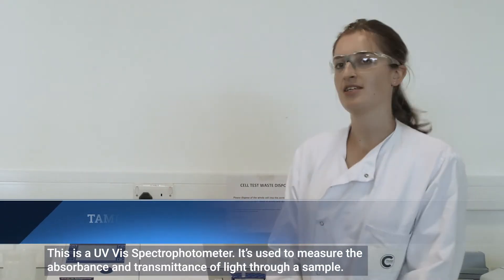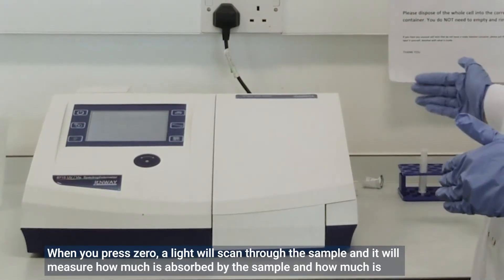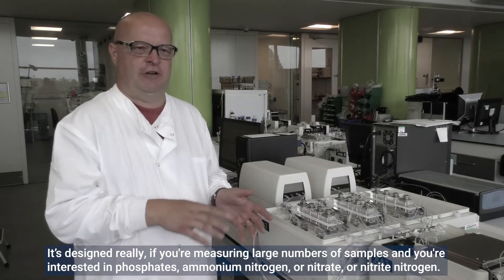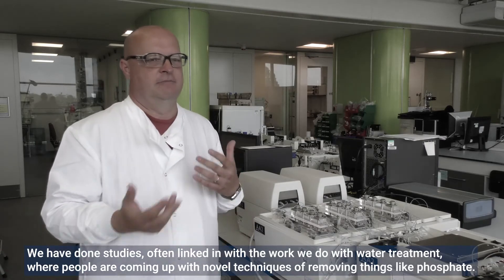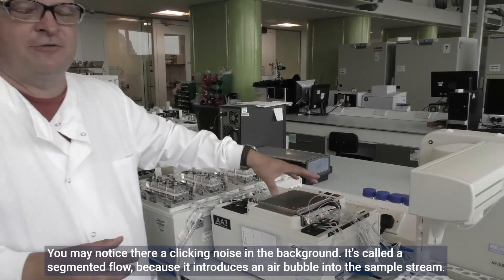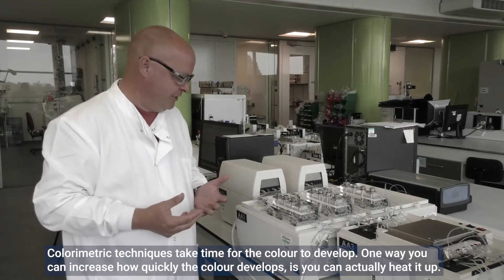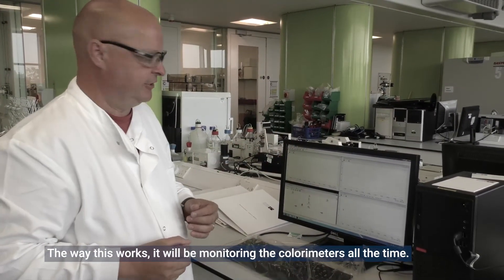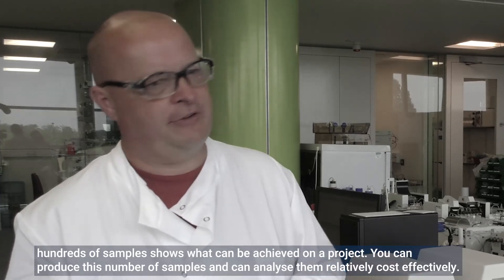Cranfield University Facilities - UV Visible Spectrophotometer and Segmented Flow Water Analyser